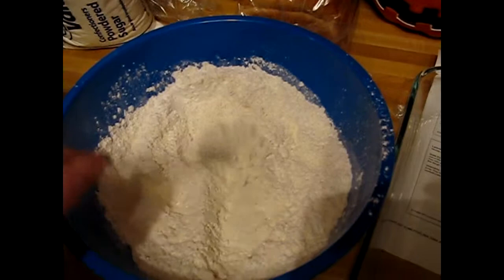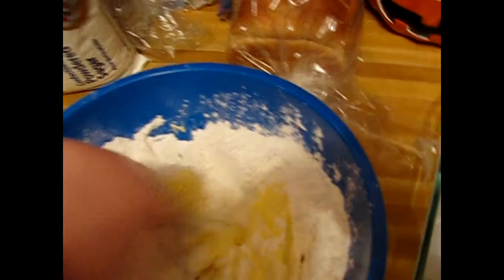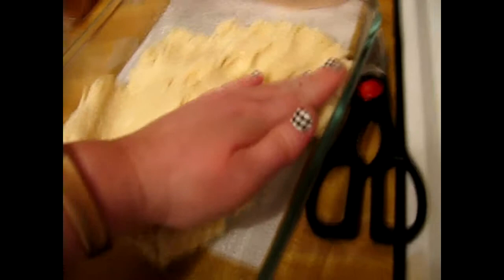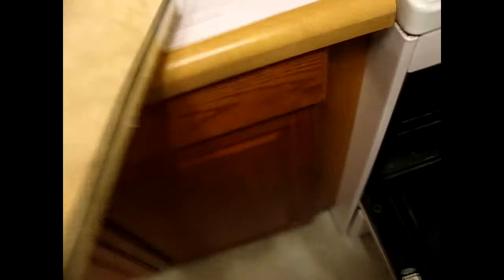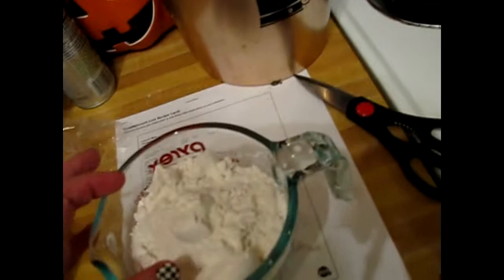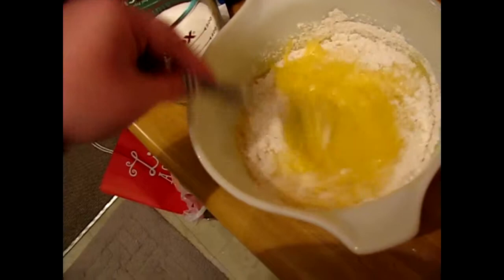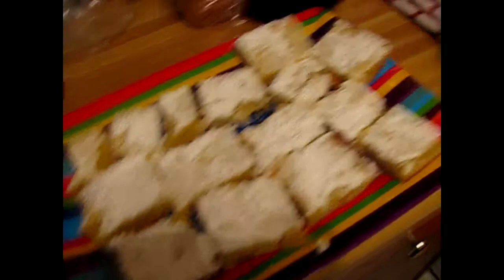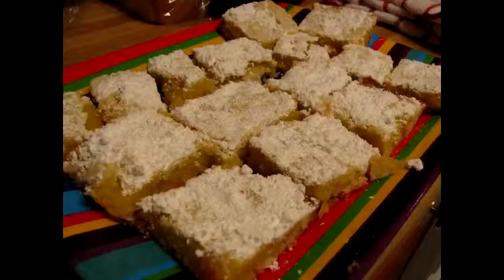Grub for the Hub -- Lemon bars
this recipe is for mouth watering delicious lemon bars!! YUMM! you should try it. The recipe is super easy and it doesn't take long at all.